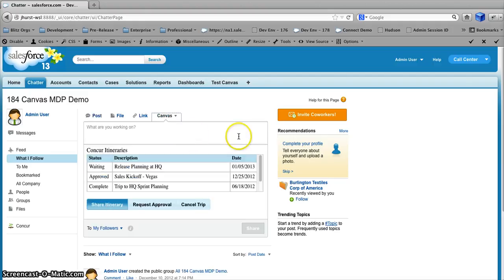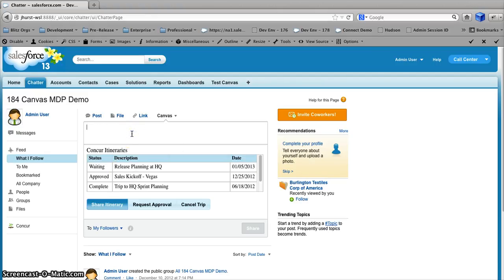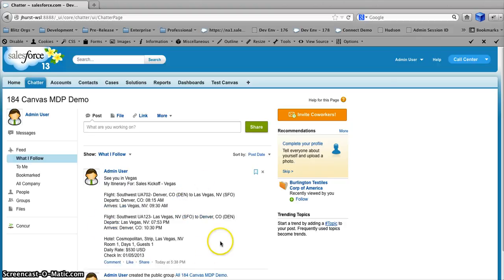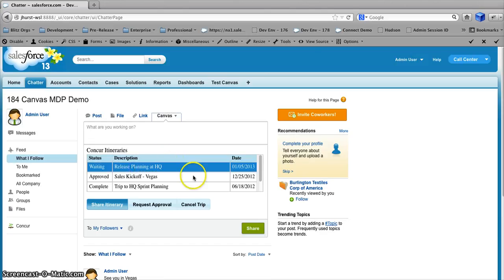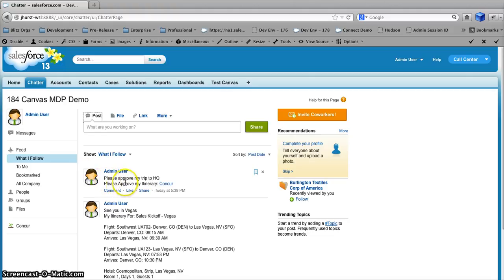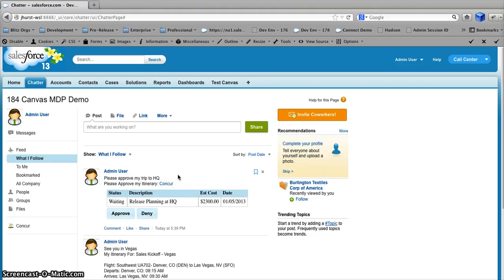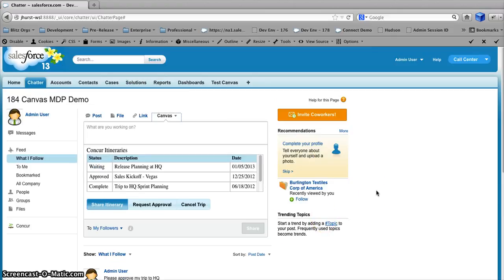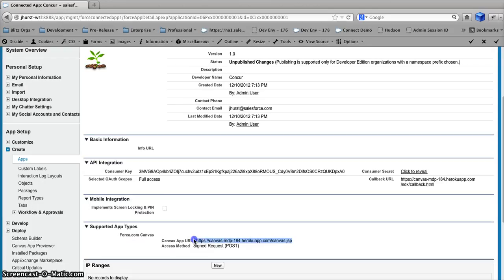Canvas in MDP mp4